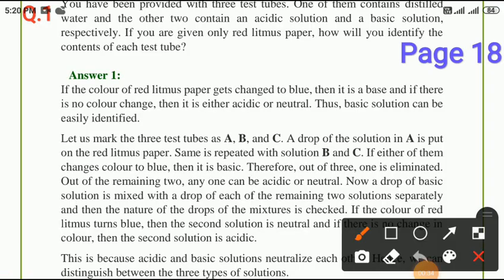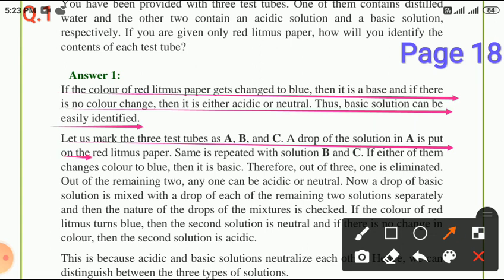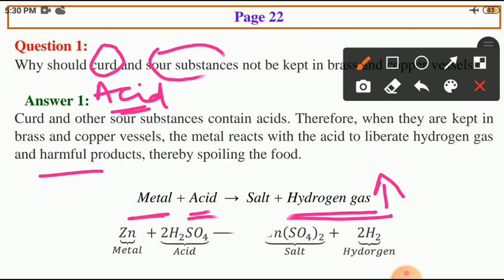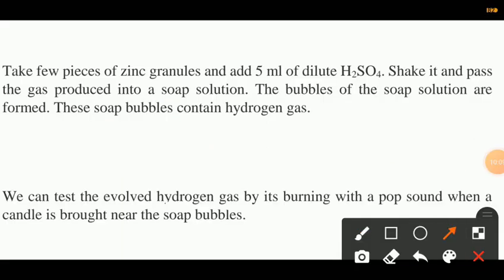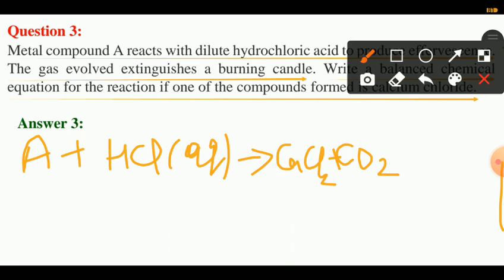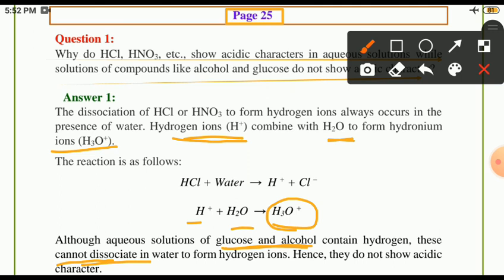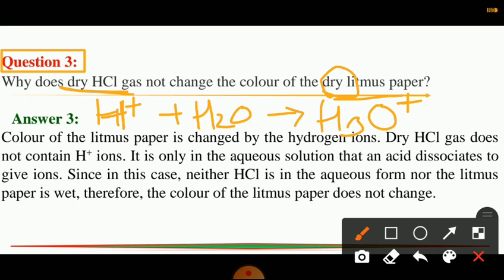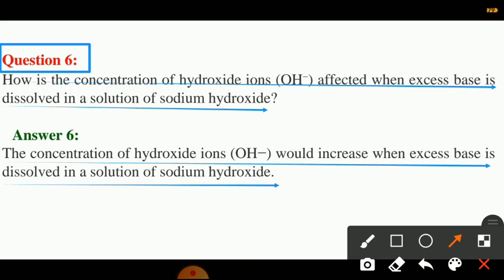NCERT Science,Class 10th, Chapter 2,Part 1, NCERT Book Question, NCERT SCIENCE MANTRA